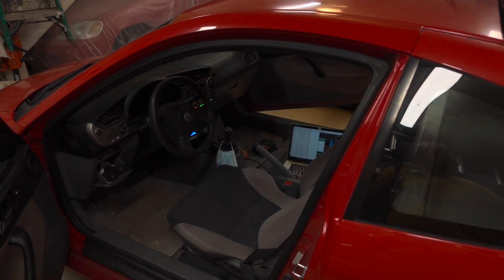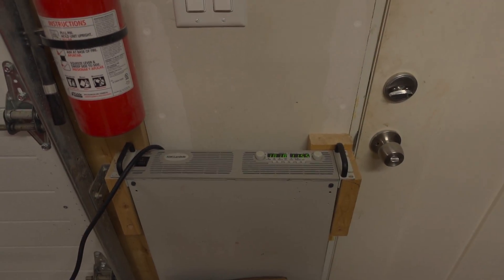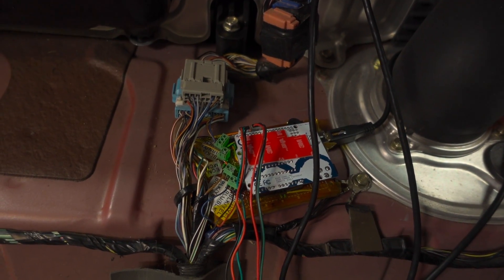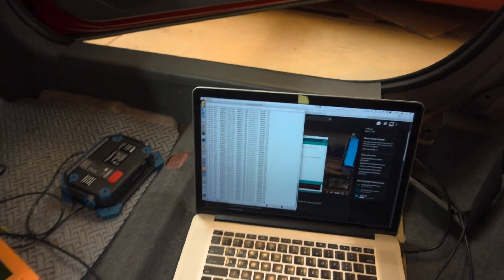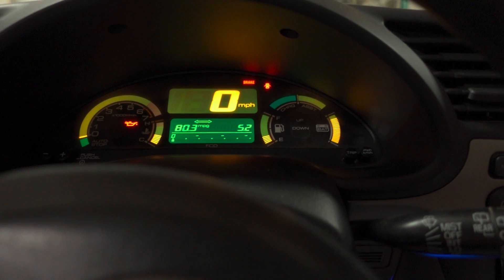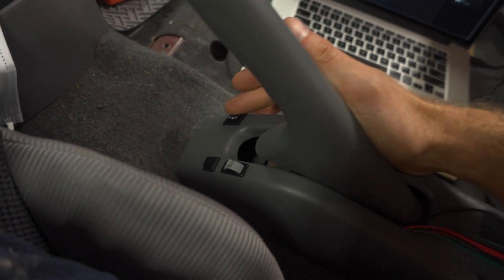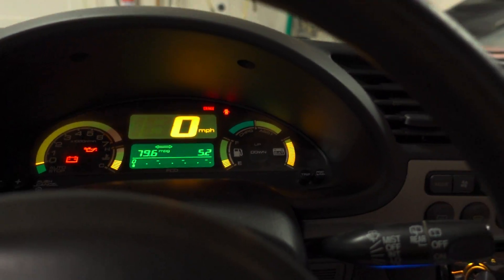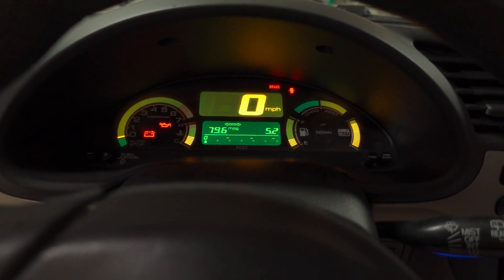Mudder's Manual IMA: First Driving Impressions